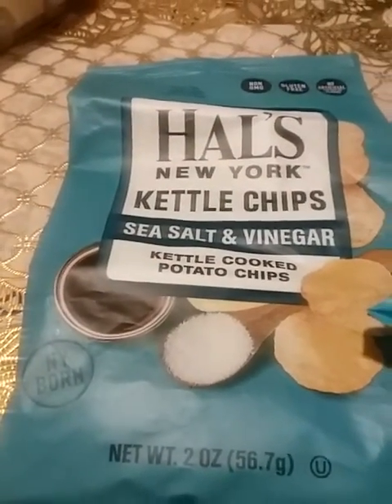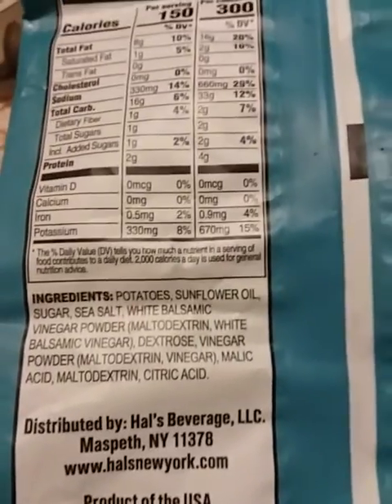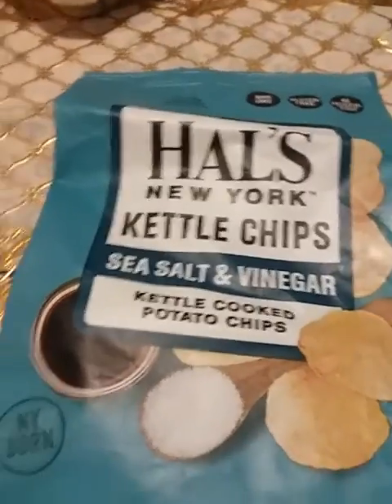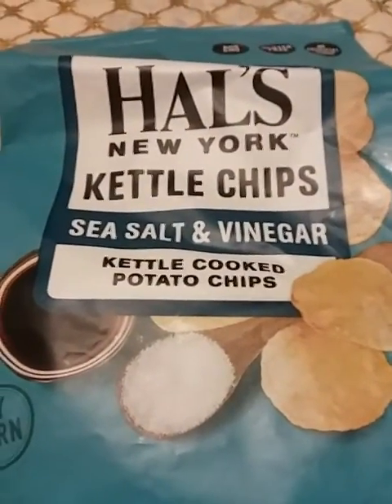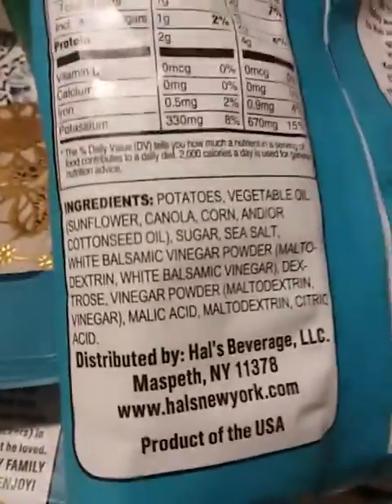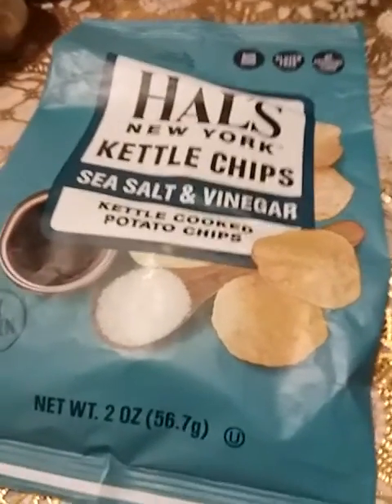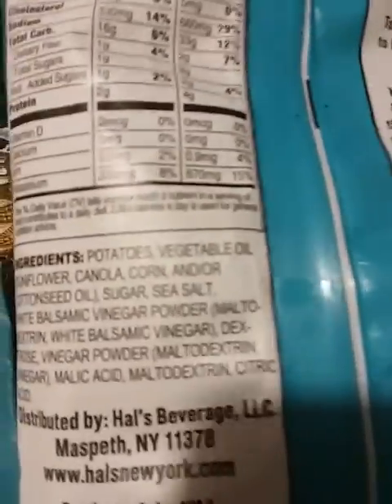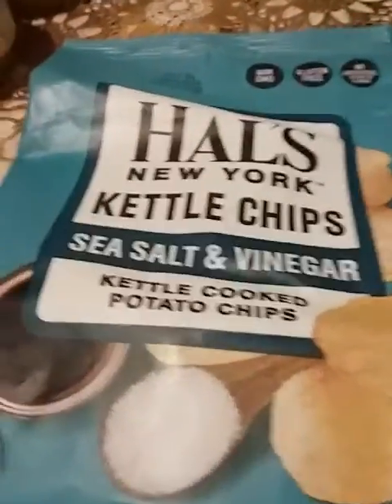Very Disappointed At @HalsNewYork Added Ingredients I'm Allergic To The Chips